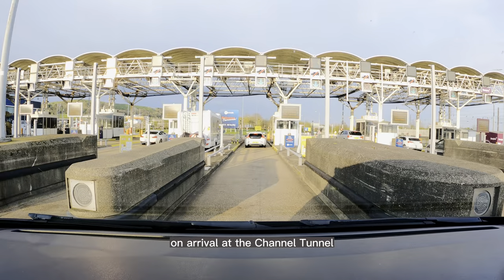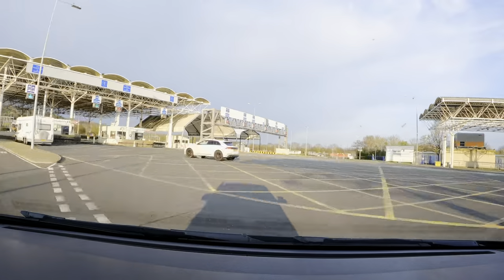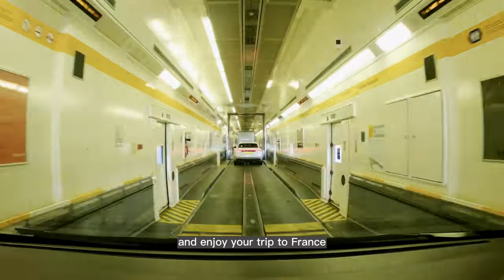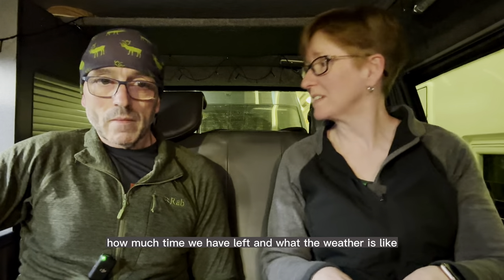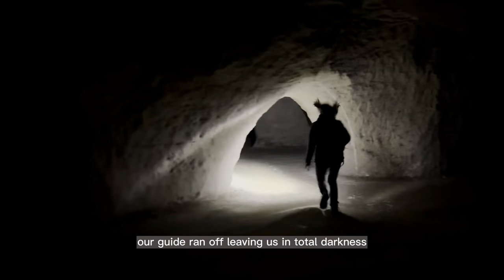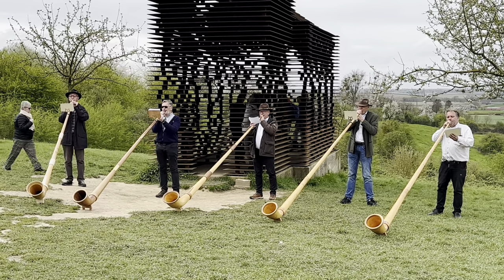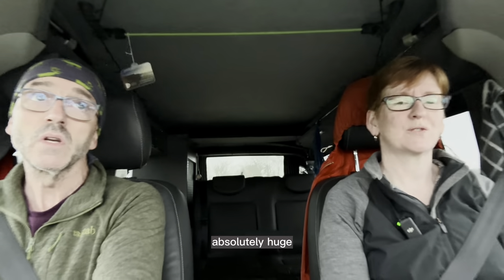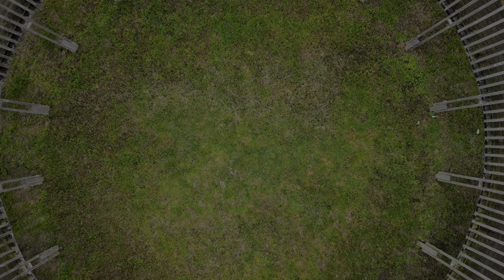Road trip Europe - Exploring Belgium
On our latest travel vlog in our VW camper van we cross to Europe via the Channel Tunnel (LeShuttle).
Ever wondered how to check in at the channel tunnel? We briefly show you.

After our crossing we settle in to the Belgian town of Veurne, also know as Little Brugge, for 2 nights where we bump into a local guy who gives us invaluable information and makes our stay in the town much more interesting.

We see the views from bell tower and even experience the bells chiming/tolling as the clock strikes 4pm from inside the bell tower.

Next we travel to the city Kortrijk with its beautiful twin towers and canal and, as always we manage to fine a good artisan coffee shop called Izy.

Our adventures continue to Folx Le Caves to find it closed to the public. It turns out our Belgium guidebook is years out of date. Luckily we meet Cecile who gets the keys and gives us our own private tour.

Continuing on our travels we visit ‘Reading Between The Lines’ or ‘Doorkijkkerk‘ the see through church sculpture in Borgloon by Belgian architects Pieterjan Gijs and Arnout Van Vaerenbergh.
Here we listen to 5 Long horn players.

Finally in this episode we overnight at Abdij Mariënlof Monastery and visit an untitled sculpture by Aeneas Wilder.